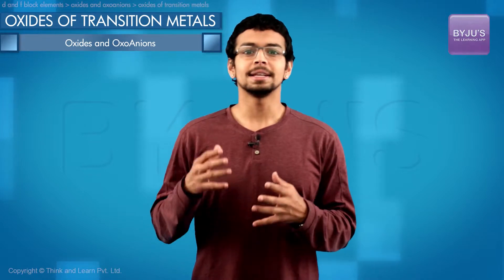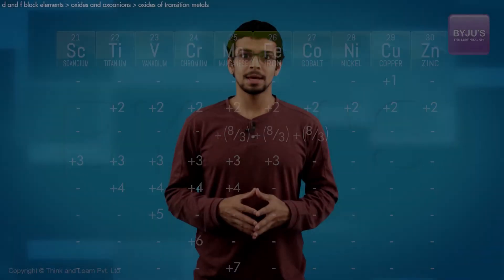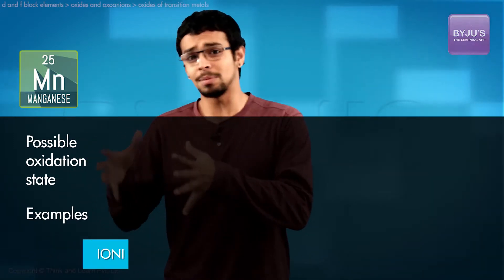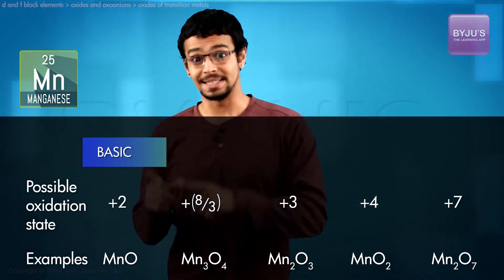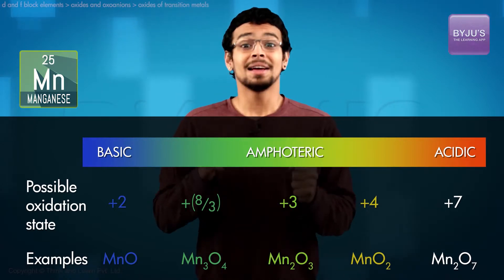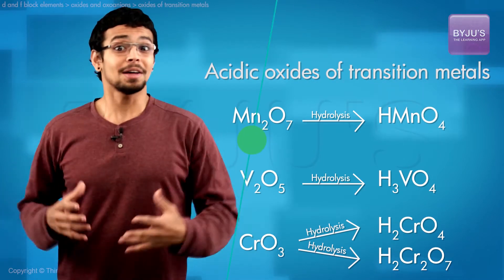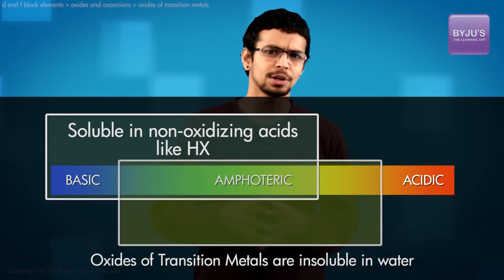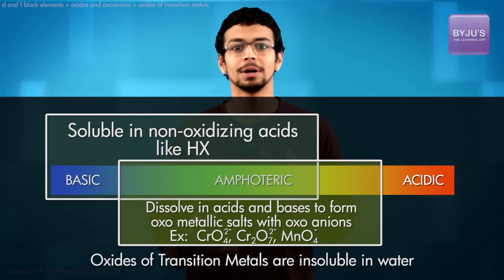NEET Chemistry Concepts | Oxides of Transition Metals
"Preparing for NEET Exam? Realize your AIIMS dream with India's best NEET Coaching. Get access to engaging video lessons for concept clarity & tackle every NEET problem in a easier way. In this video learn about Oxides of Transition Metals. Know about Oxides of Transition Metals, Oxides , OxoAnions and more